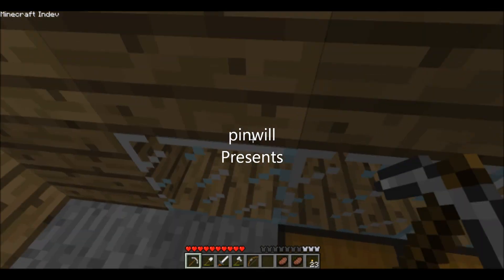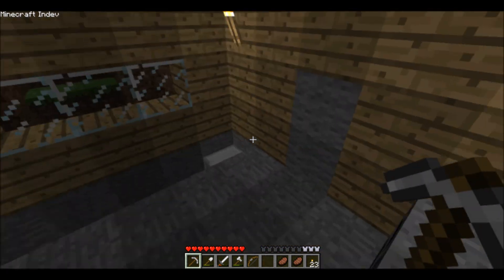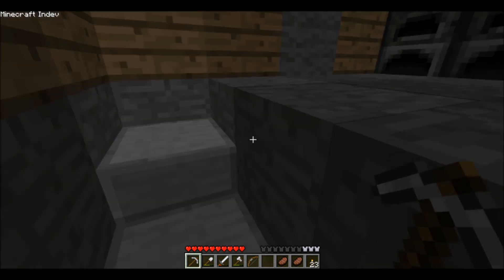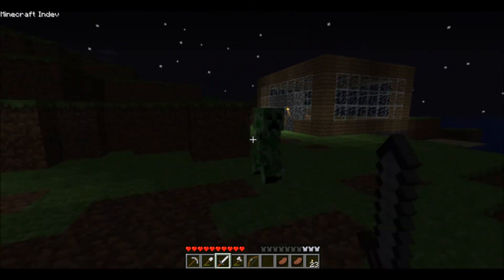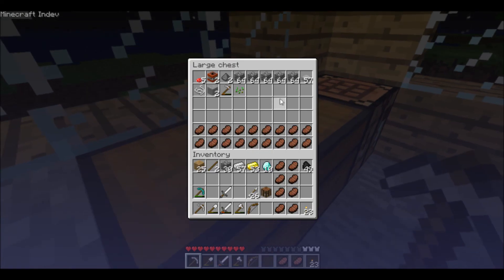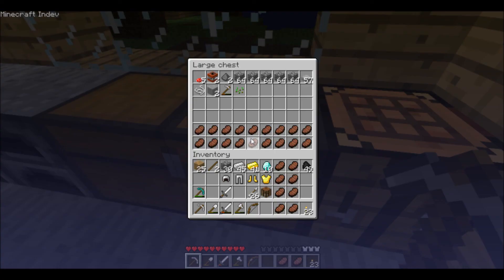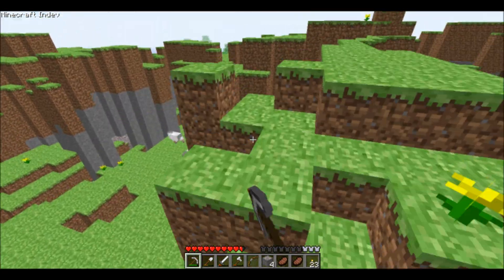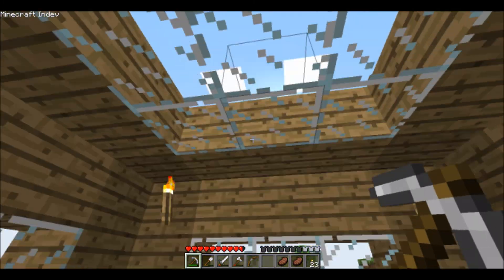Minecraft Journeys Through the Past - Ep.11 | Indev